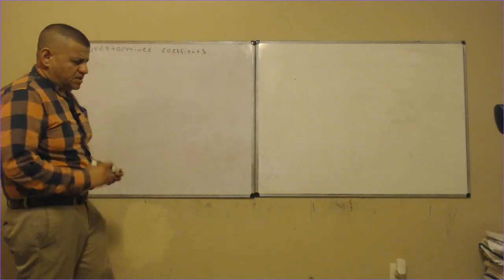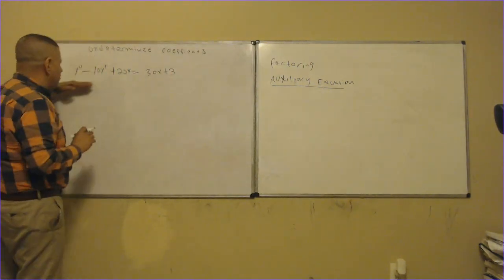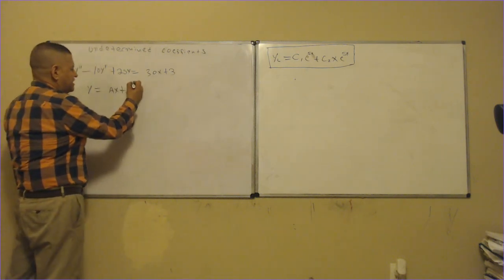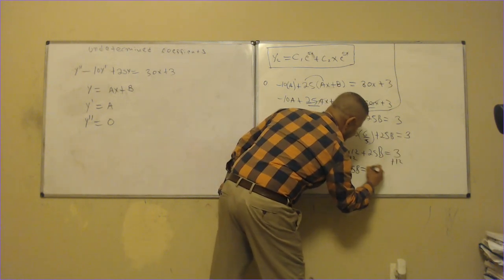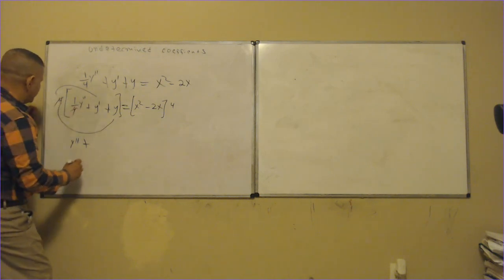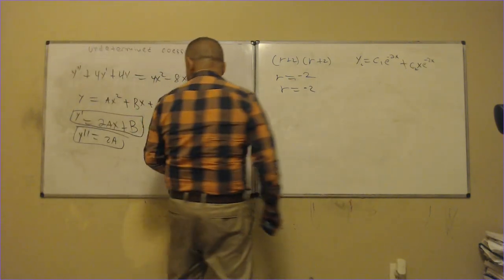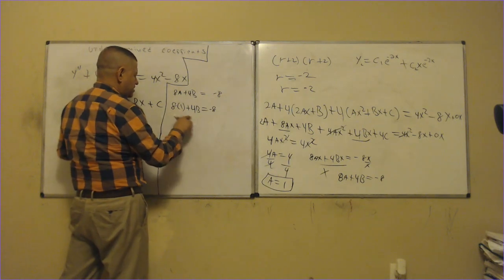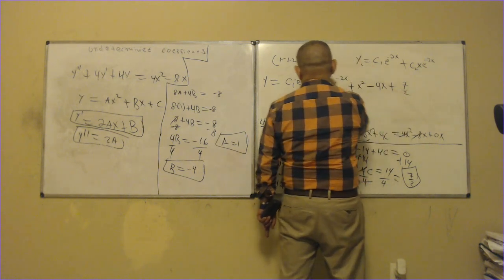Solving Differential Equations using the Undetermined coefficients method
Using the undetermined coefficient to sole differential equations